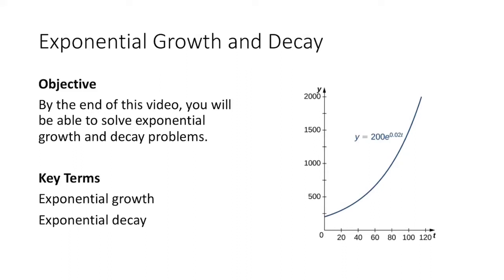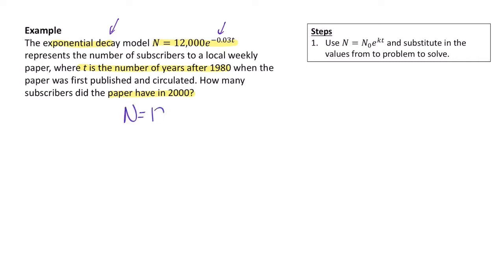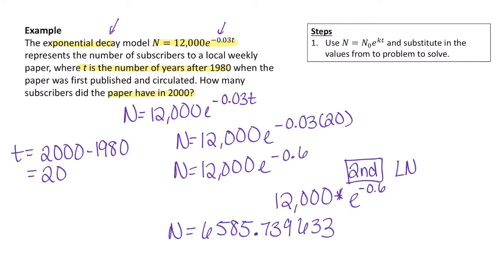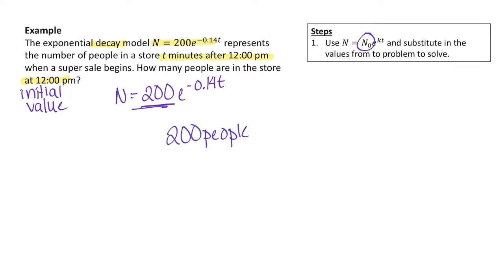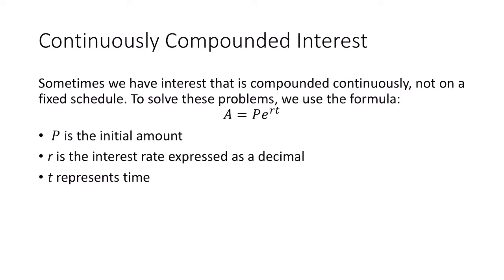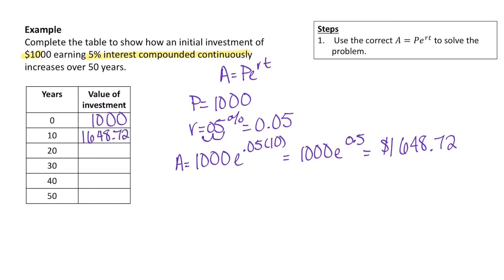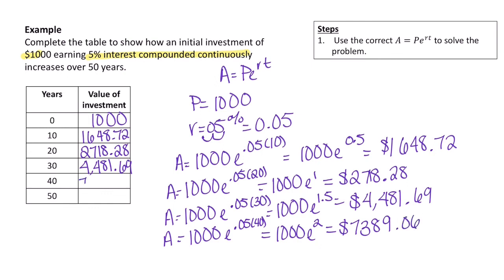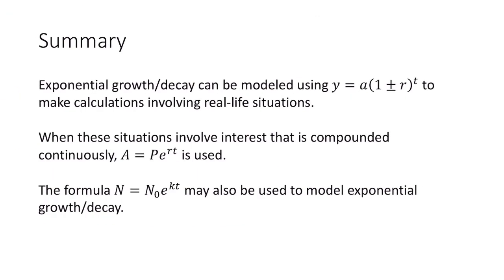3.08 Exponential Growth and Decay